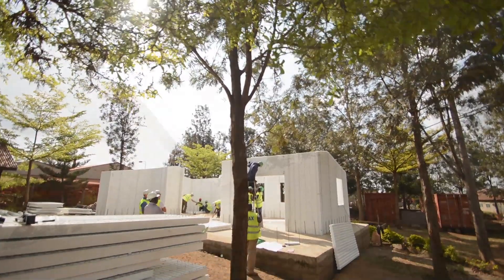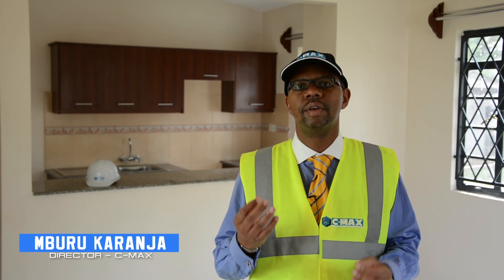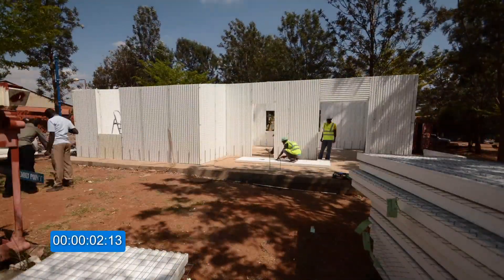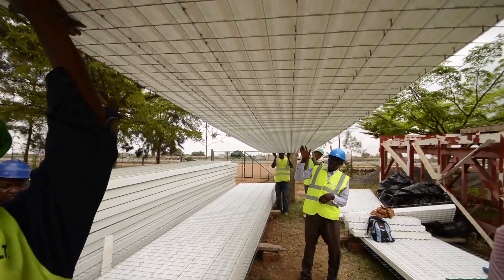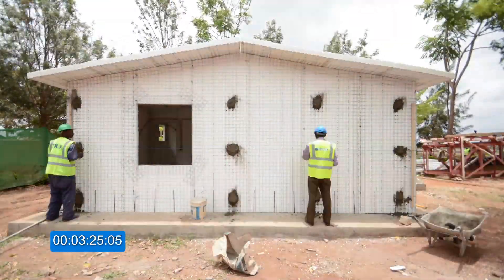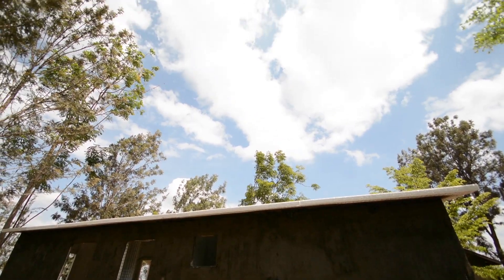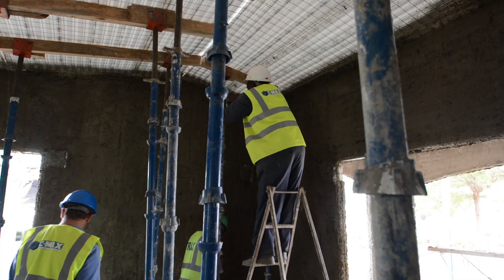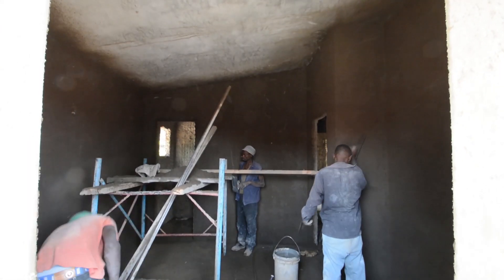C-MAX low cost EPS Panels Housing. Super strong, super fast building. Extraordinary !!!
C-MAX EPS technology offer an amazing revolution in building technology with unique features. Learn how to build your own home with CMAX EPS Panels.